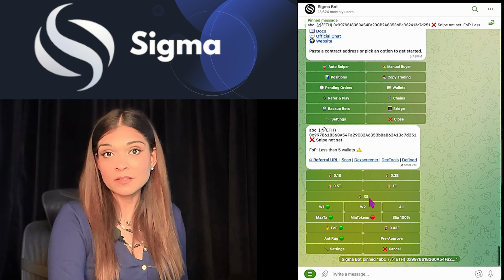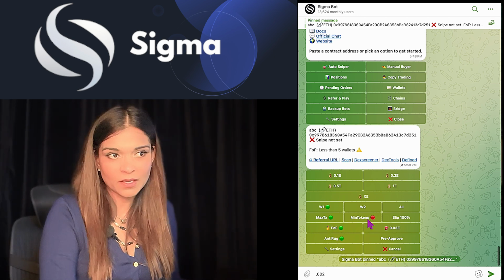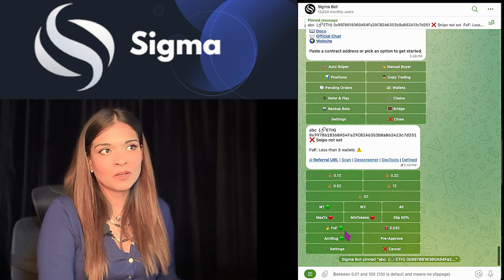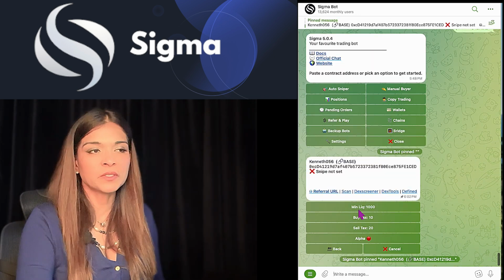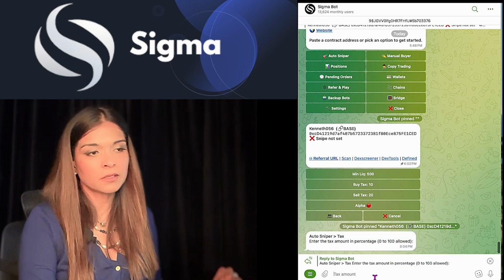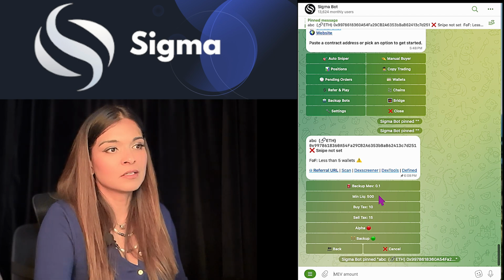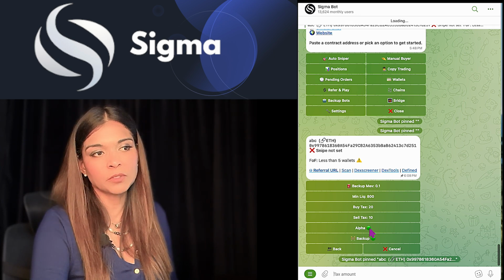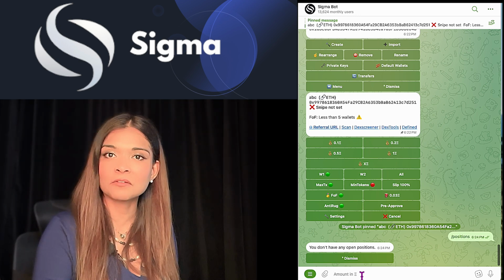Sigma Bot Auto Snipe on ETHEREUM Tutorial (Full Guide 2025)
Timestamps

00:00 - Introduction
00:08 - Auto Snipe Setup on Ethereum
00:22 - Buy Settings: Presets & Amount
00:45 - Wallet Selection & Compatibility
01:03 - Max Transaction, Min Tokens & Slippage Settings
01:49 - First or Fail (FoF) Feature Explained
02:19 - MEV Tip (Priority Bribe Settings)
03:01 - Anti-Rug Protection & Pre-Approval
03:20 - Minimum Liquidity & Tax Settings
04:19 - Alpha Protection (Honeypot & Blacklist)
04:40 - Backup MEV Feature
05:59 - Backup Transaction Logic
06:28 - Placing Your Snipes
06:42 - Conclusion & Outro

Learn how to set up Auto Snipe on Ethereum for crypto trading in this full tutorial. If you're using an ETH sniper bot, this video covers every setting you need to know to safely and efficiently snipe new tokens on the Ethereum blockchain.

🔐 Always practice risk management and DYOR (Do Your Own Research) before trading.

💬 Have questions? Drop a comment and I’ll reply!